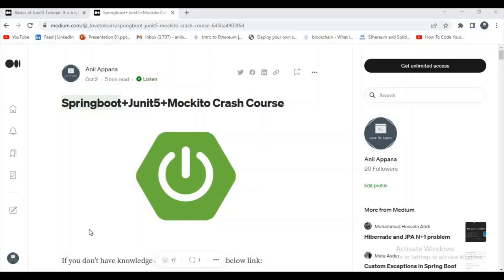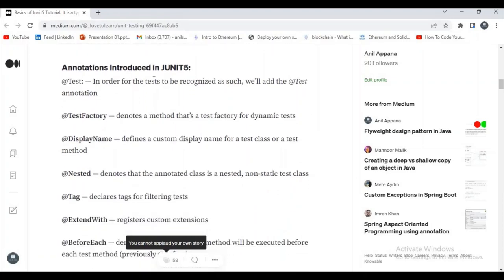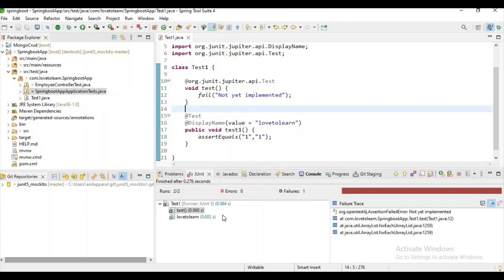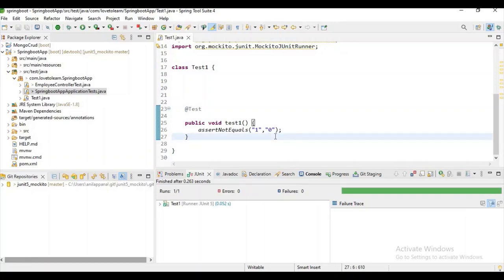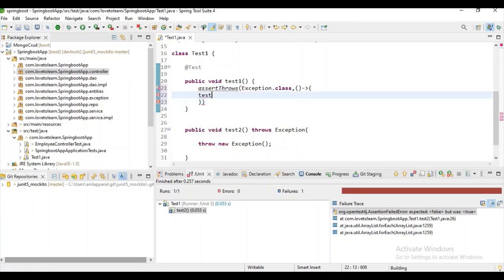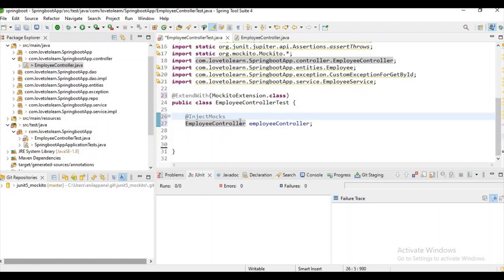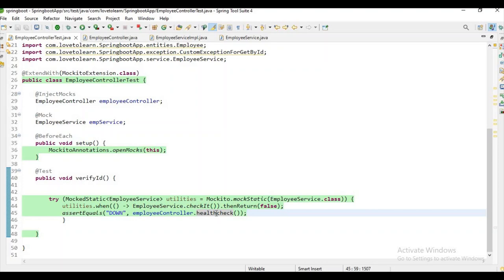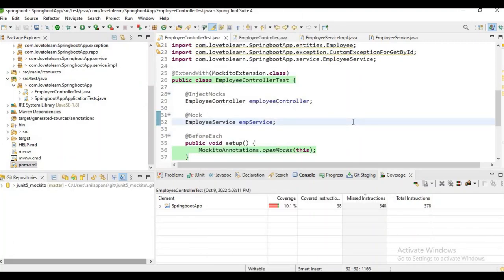mockito junit5 with Mockito spring boot crash course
In this tutorial we are going to explain basics of junit5 and mockito
with most repetitive test scenarios in realtime
We explained test cases for only controller here , but  you can write test cases for services and dao in the same way so i not explained test cases for services and dao in the tutorial